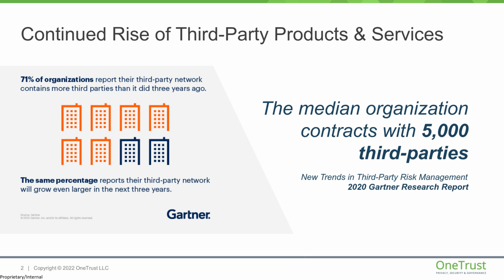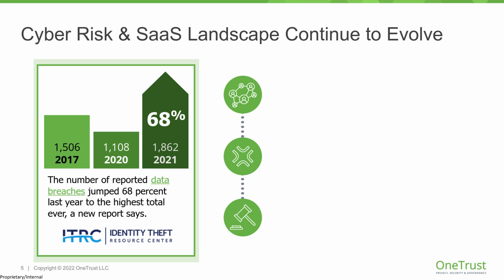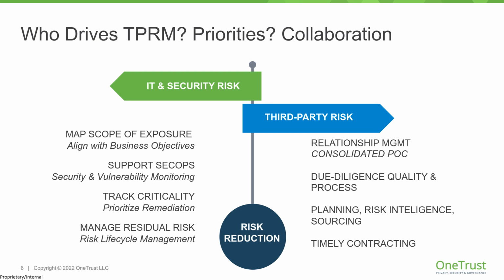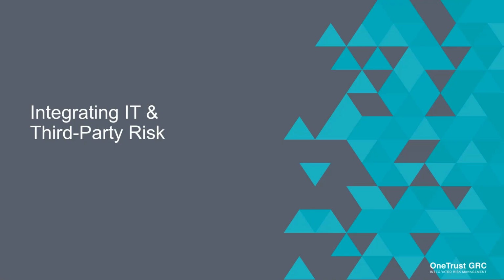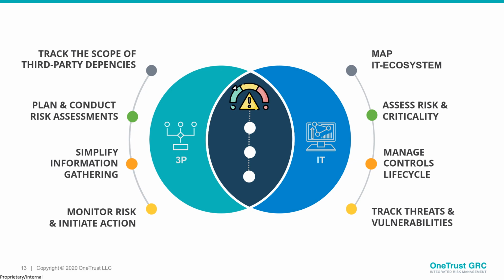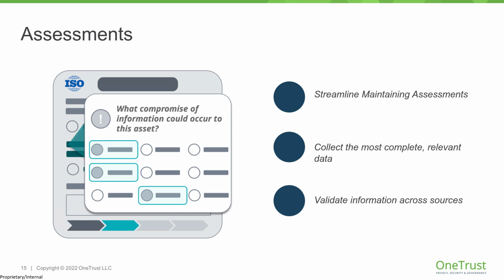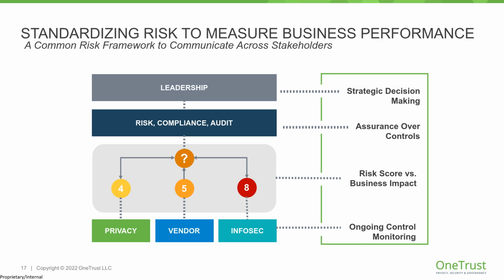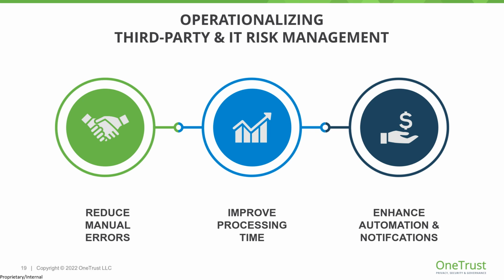Optimising Third-Party Risk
Communicating and collecting information from third-party partners and vendors is an everyday burden for third-party risk teams, but often there are internal communication gaps that can persist and hinder program potential.

It’s just as important to have clear internal communication and visibility to effectively evaluate how third-parties impact risk exposure, and how to appropriately address that risk methodology shared between IT and third-party risk teams can help alleviate manual roadblocks in sharing data, informing, appropriately remediating risk, and leveraging automating to streamline execution.

Sam Parker, Senior Offering Manager at OneTrust, presents Optimising Third-Party Risk to discuss how you can: enhance the visibility of your third-party risk program and reduce manual data management, prioritise engagements with your most critical vendors based on IT risk indicators, report and reinforce third-party risk in context of a broader information security program.